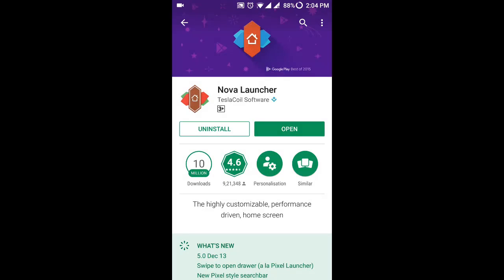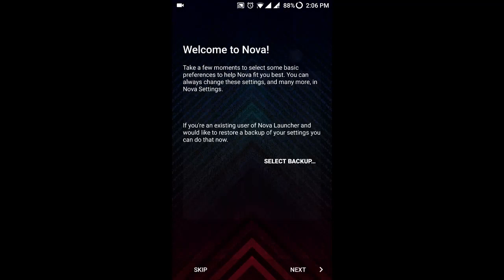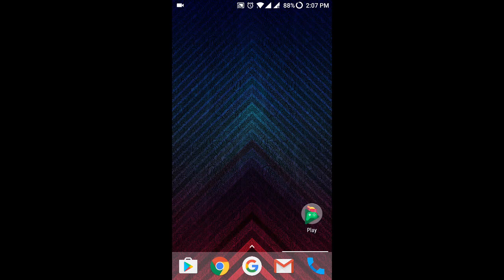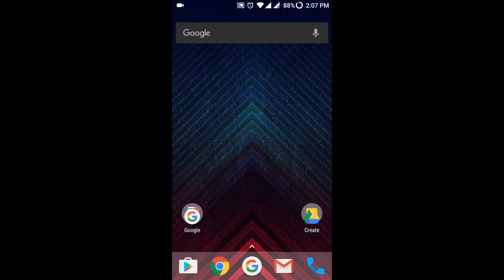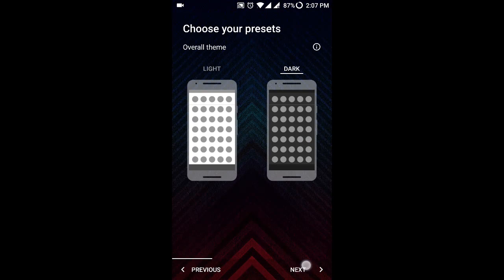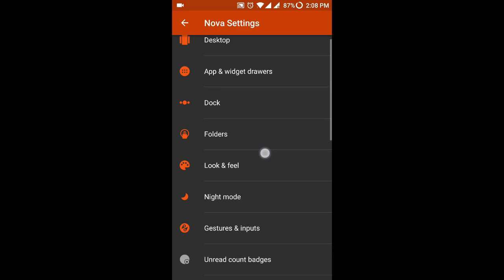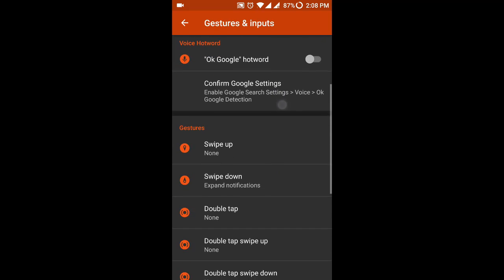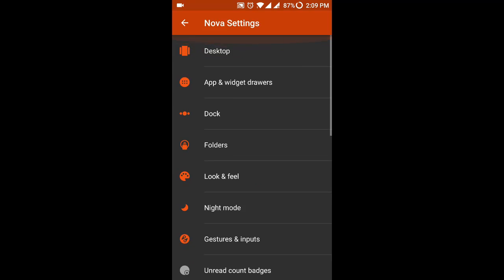Install Android Nougat 7.1 UI and 3D Touch On Any Smartphone [No Root]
This video will show you how to Install Android Nougat 7.1 UI and  3D Touch On Any Smartphone [No Root].